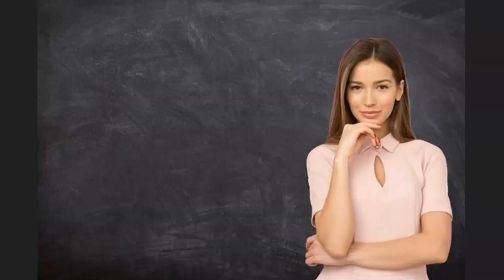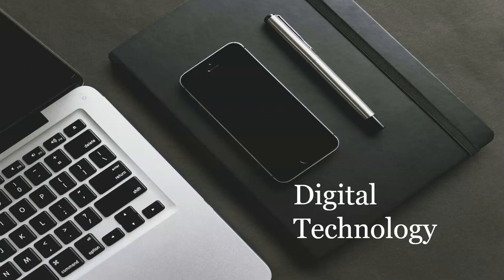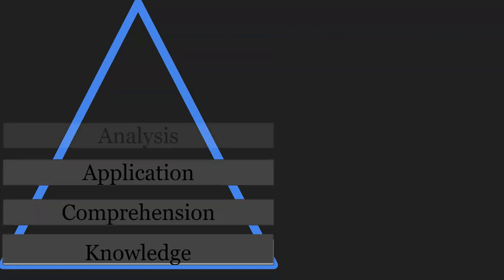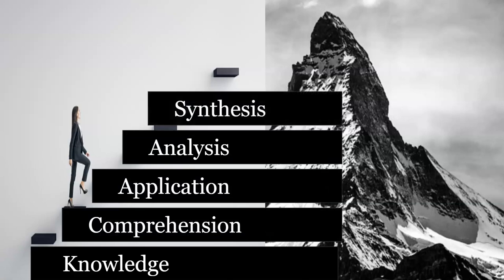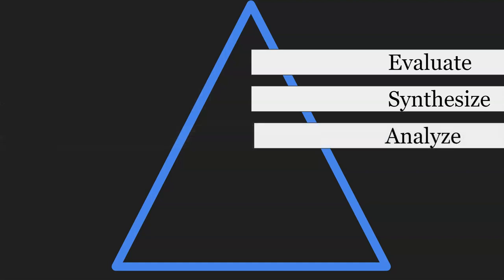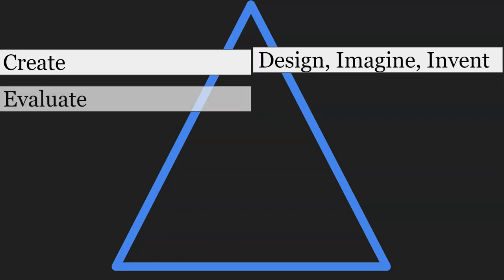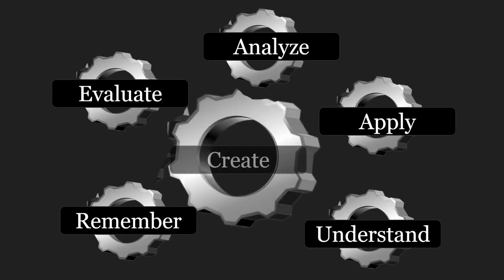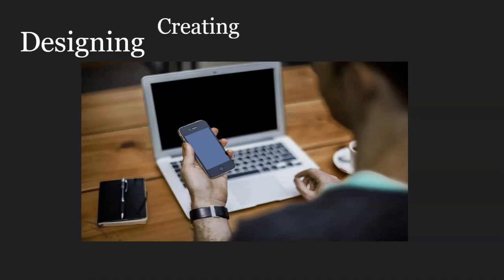Bloom's Digital Taxonomy Redesigned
This is a redesigned video that encompasses 5 strategies for more effective learning and retention of knowledge.